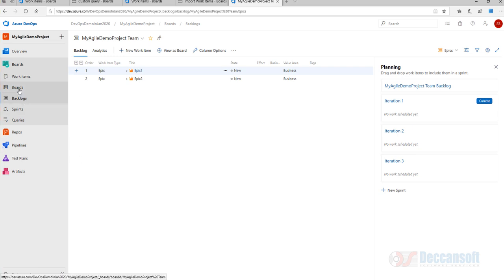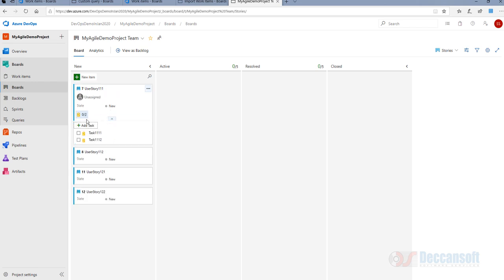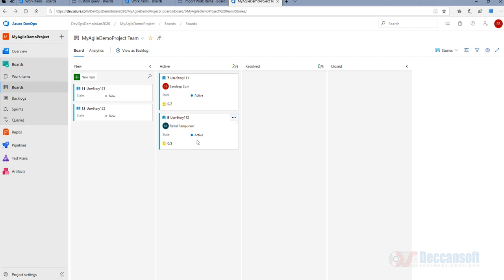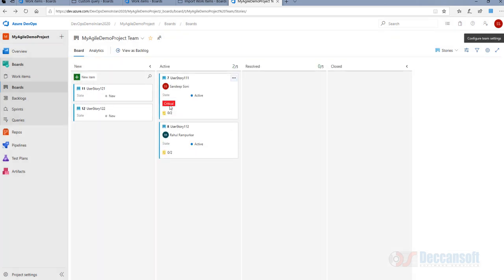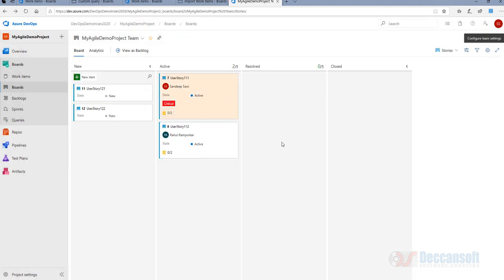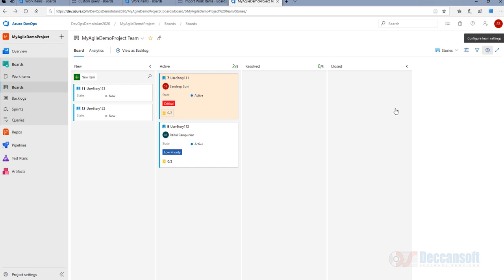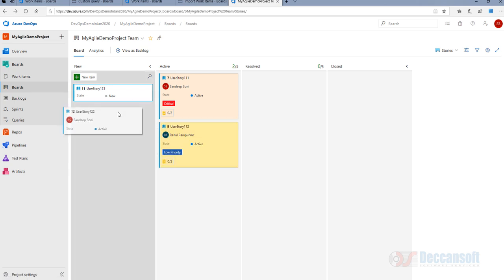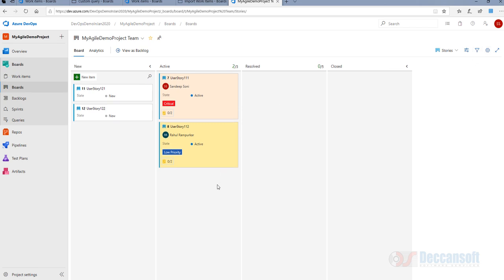2.3 - Work Items About Board SS